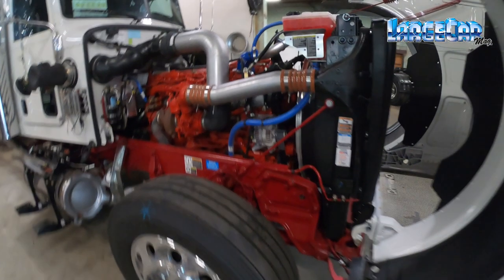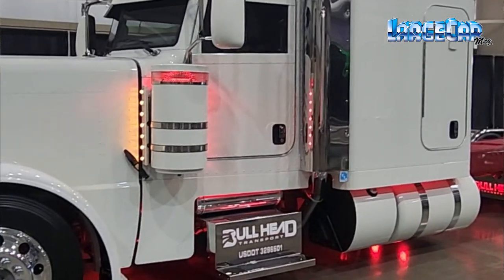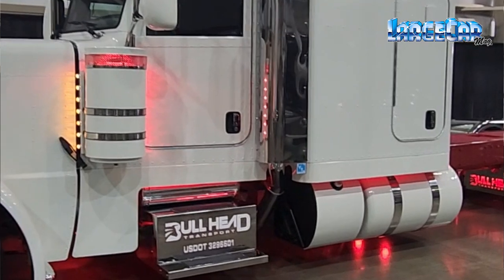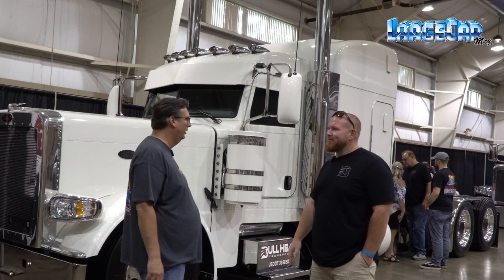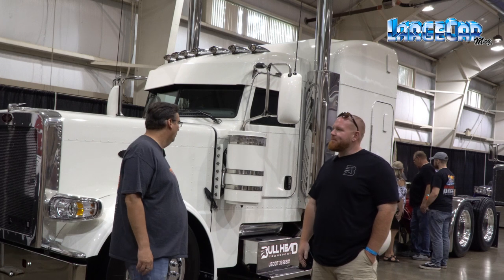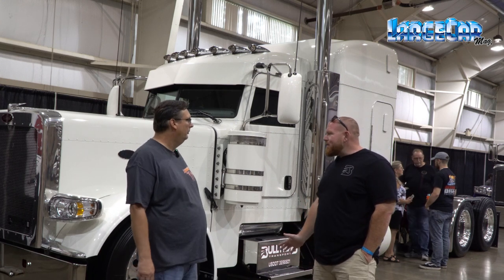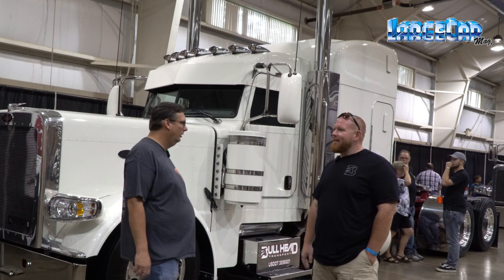Pro Fab/ Bullhead finished!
The Bullhead Peterbilt 389 owned by Tom Brittingham is finished! Randy Kaylor at Pro Fab let us get footage of some of the build so we could share it with you and the final product was debuted at the Keystone Diesel Nationals hosted by Pro Fab in Lebanon Pennsylvania.
info on our raffle:
and buy a product, every $20.00 gets you one entry.
whats up for grabs is a custom "mini" made by pennyhawk. a mini measures 18"x30".
Good luck!